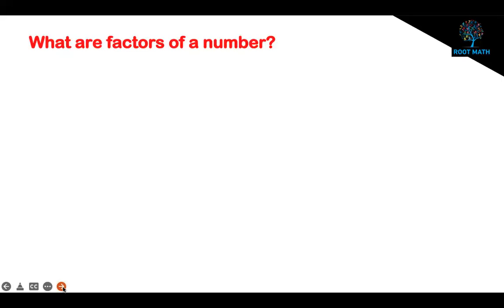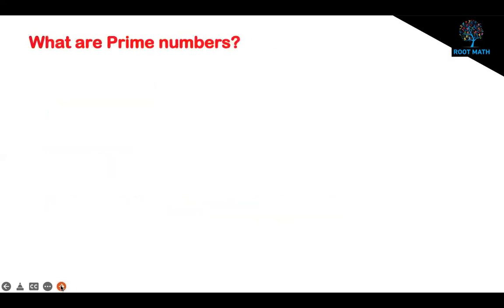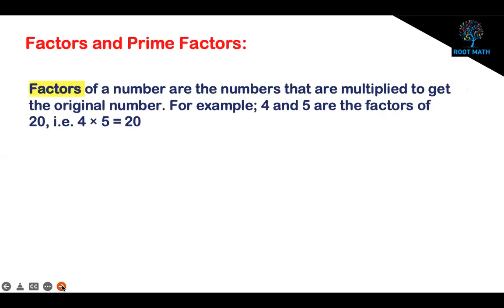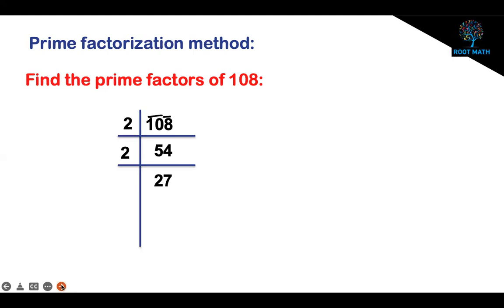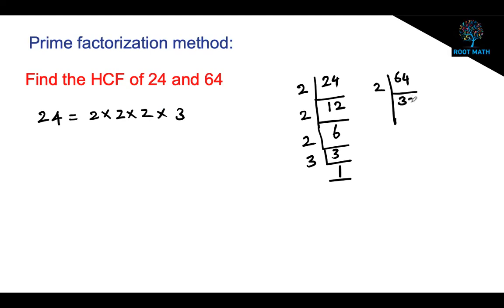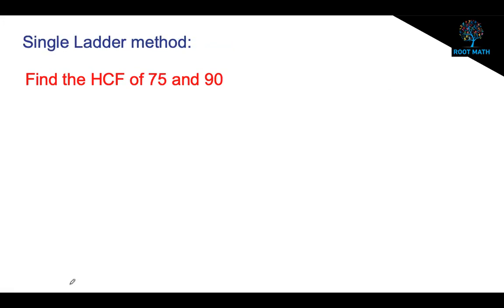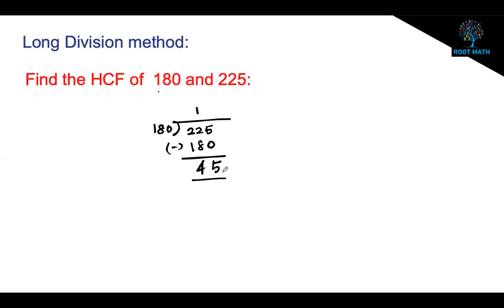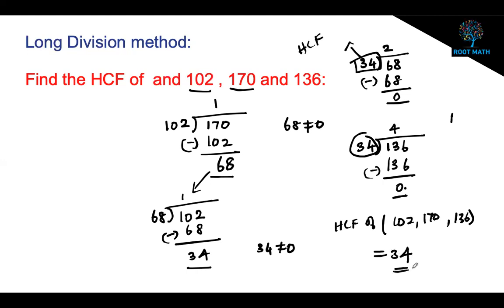Highest common factors HCF